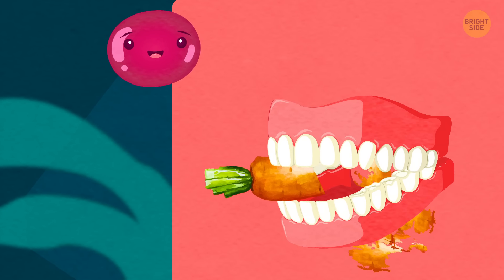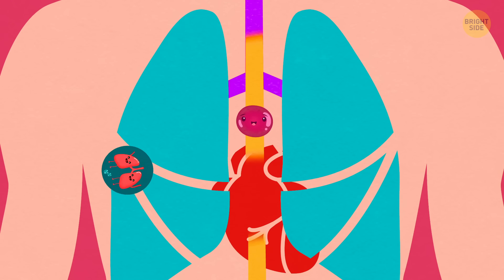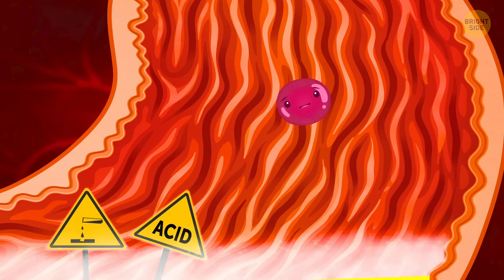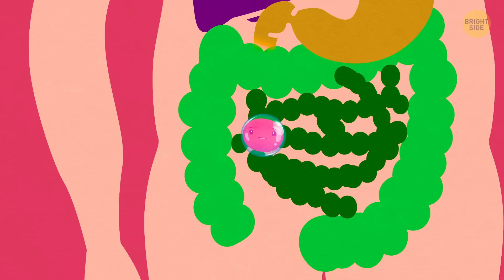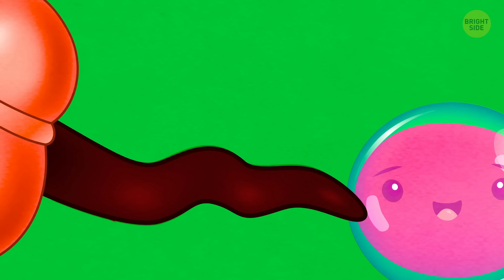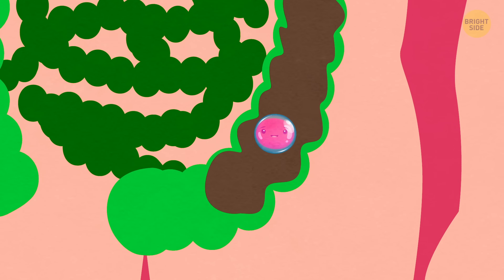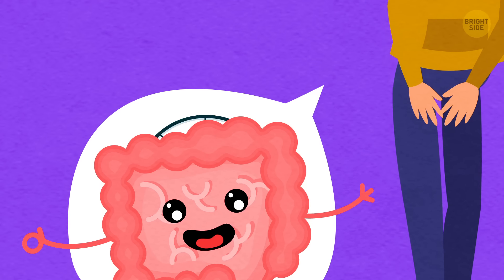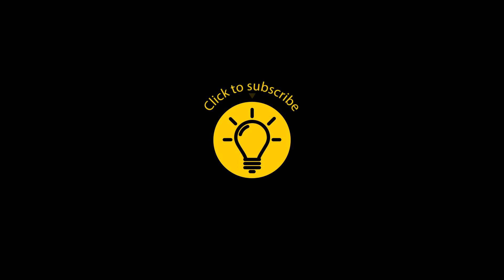A Journey Inside Your Body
Hey guys! Wanna go on an epic journey…through the human body? C'mon, don't be scared, it's perfectly safe! We're gonna start with the mouth because it's the gateway to the digestive system. That system is designed specifically to transform food into useful nutrients that keep you energized and help your cells grow and repair.

By the way, did you know that the amount of saliva you produce in a year could fill 2 medium-sized bathtubs!  Almost a pool full of drool! Yuck! But saliva comes in handy as it mixes with food and breaks it down even more. That way, your stomach doesn’t have to digest whole chunks of food. Interested? Then let's do it! You're gonna learn a lot about yourself!

TIMESTAMPS:
Mouth 0:33
Throat 1:40
Esophagus 2:05
Stomach 3:02
Small intestine 3:56
Pancreas 4:37
Large intestine 5:08
Appendix 5:36
Rectum 7:15

SUMMARY:
- So, once you grab the first bite of whatever you’re eating, you turn on the digestion machine. As you chew, food is broken up into pieces to make the process easier.
- The muscles in the walls of this guy’s esophagus are squeezing behind me and relaxing in front of me. This is a process called peristalsis, and it’s what moves me through your digestive system.
- The stomach holds, mixes, and grinds the food up into mush, so it has to be pretty strong.
- The small intestine is made up of 3 sections. Bile is crucial to digest fat and take all the waste out of your blood, so be thankful your liver produces it.
- And that thing over there that looks like a pear – that’s the gallbladder. It’s located under the liver and keeps bile in it until the right moment comes.
- Also known as the colon, it’s a muscular tube that’s 5 to 6 feet long.
- Your intestines need good bacteria to help them break down food, vitamins, and nutrients so that your body can use them.
- Still loads of bacteria all over the place. There can’t be too little or too many – otherwise you’d have digestive problems like food intolerances.
- When the left colon gets too full of stool, it decides to dump it all into the rectum because it can't hold it all by itself.
- The rectum is a straight chamber that’s about 8 inches long. It has special sensors, like this one or that one there, that let you know when there’s something you should get rid of.
- If the moment is right for you (that is, you find a toilet), the sphincters relax, and ta-da! Your stool makes its exit.
- Those rectum sensors help too so that the urge to release its contents disappears for a while.